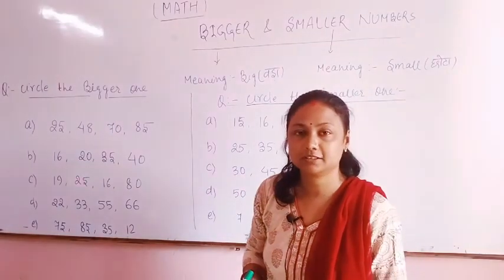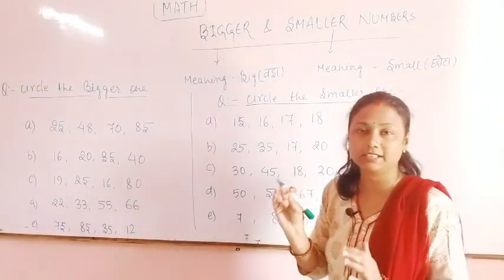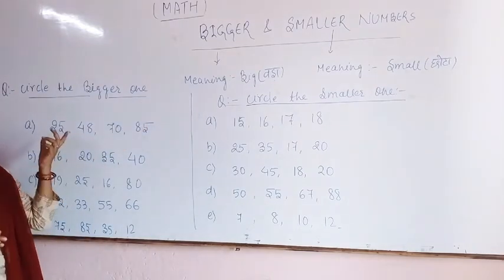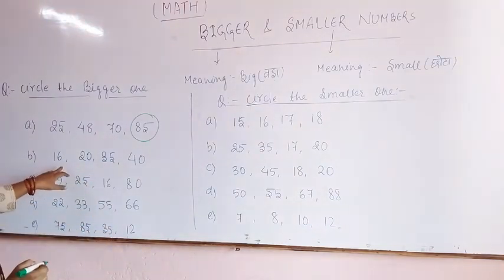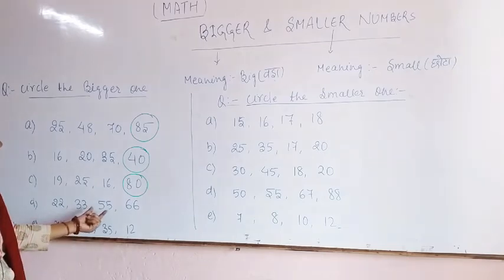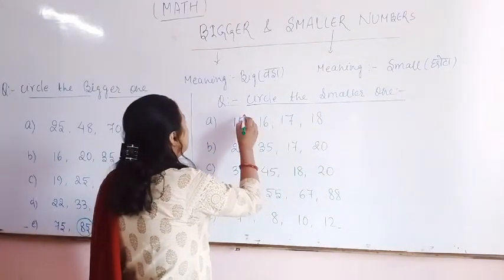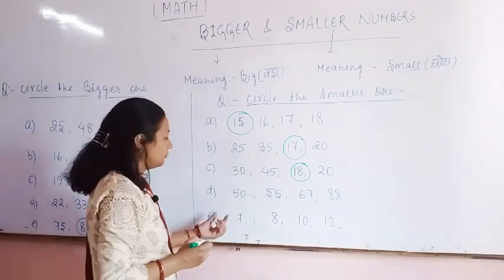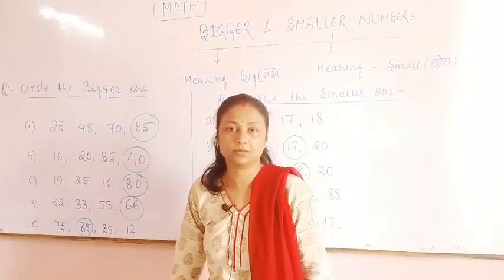Class:1&2 Maths:Bigger&Smaller Numbers